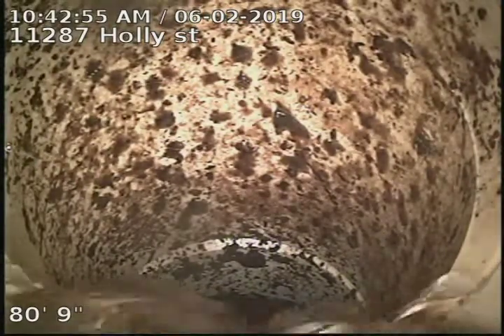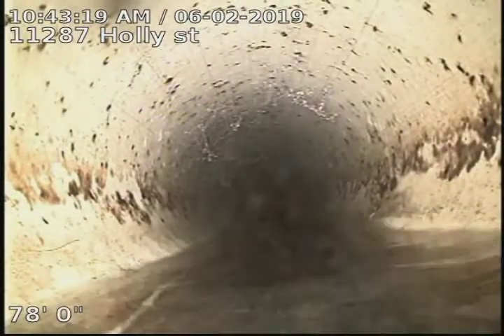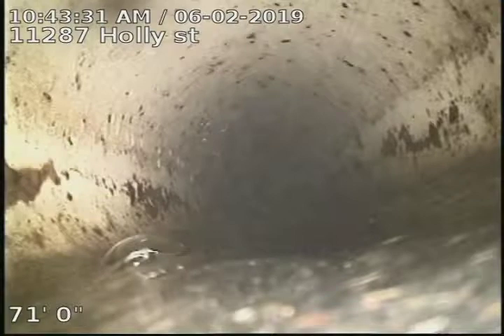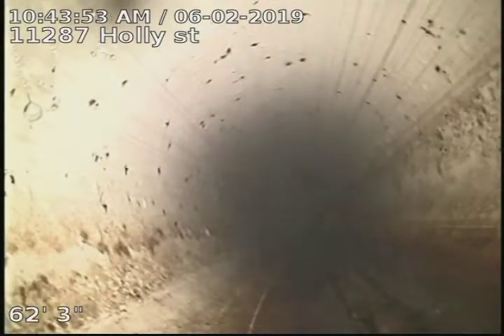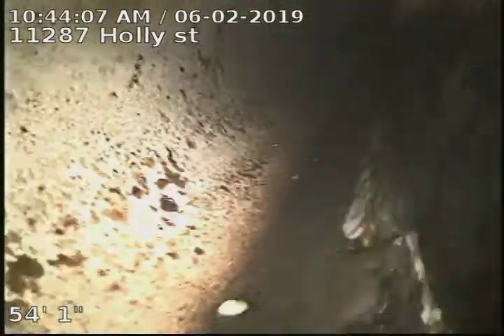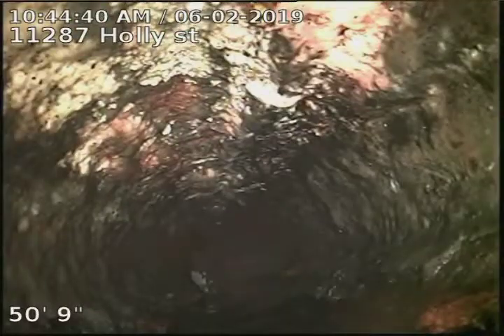11287 Holly st